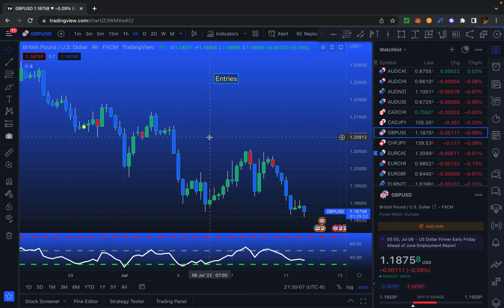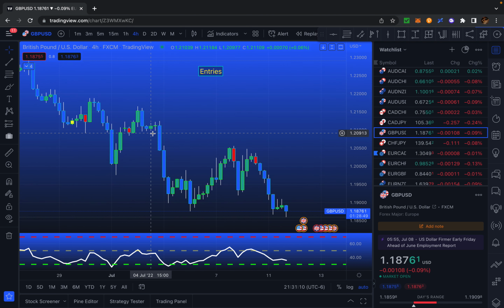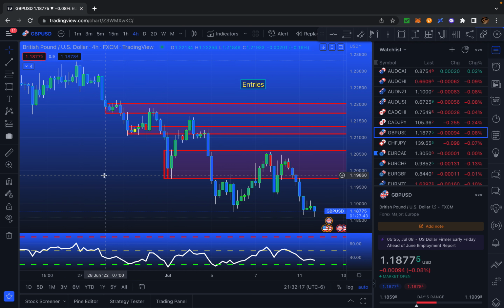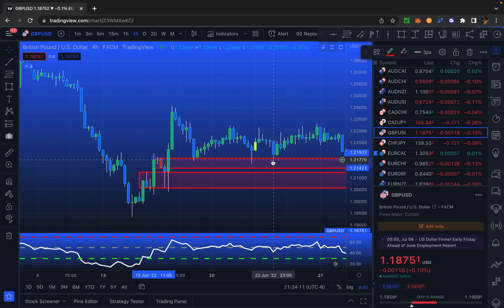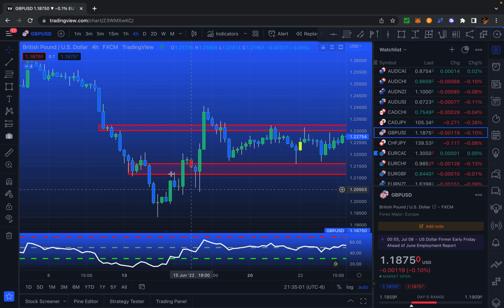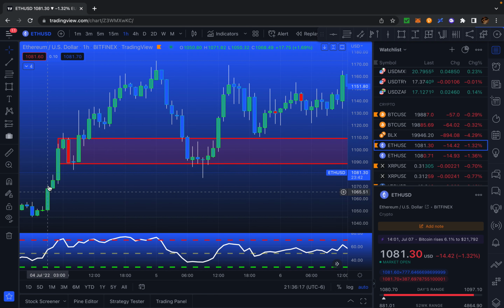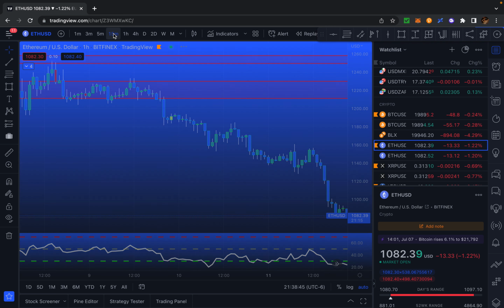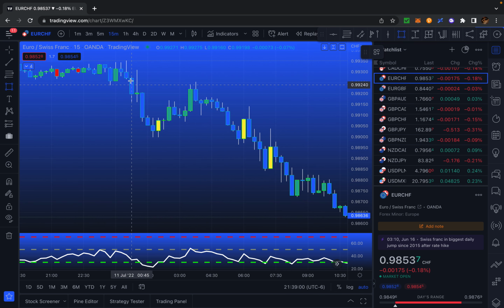Entries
Best possible entries